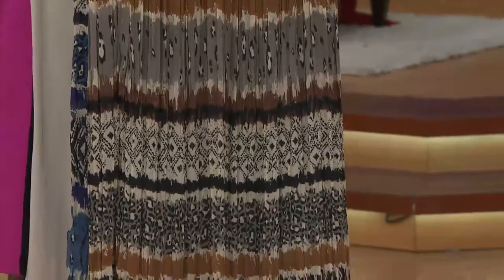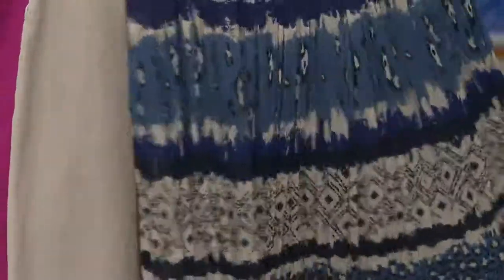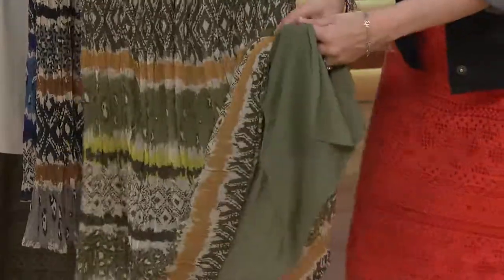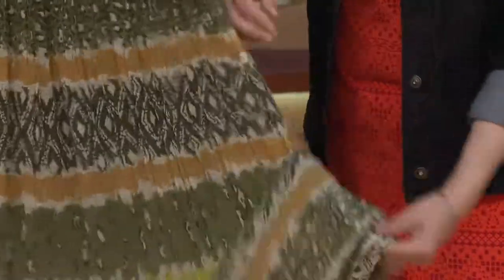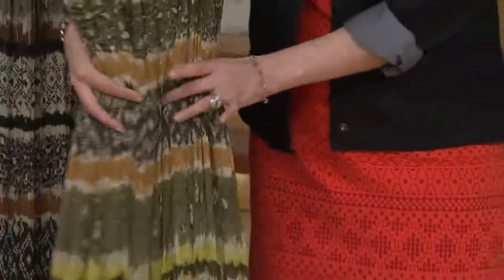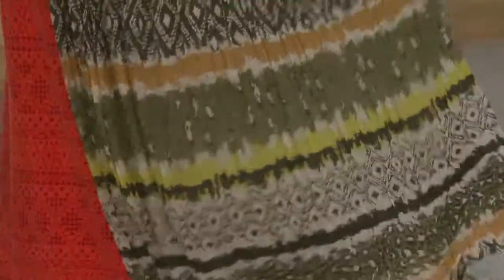Denim & Co. Printed Crinkle Gauze Maxi Skirt with Jacque Gonzales